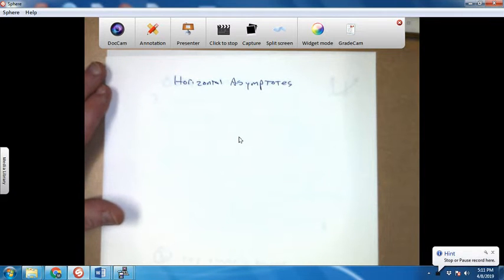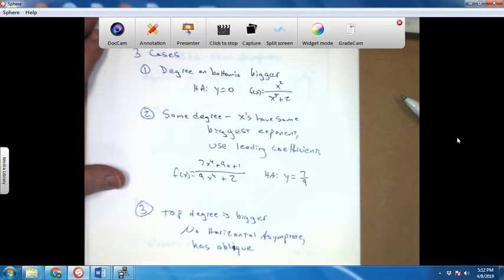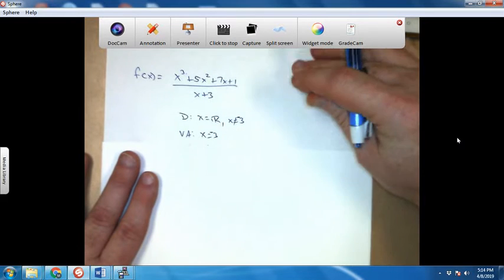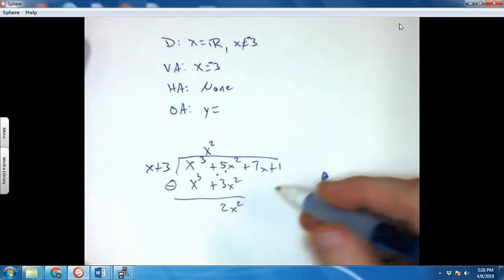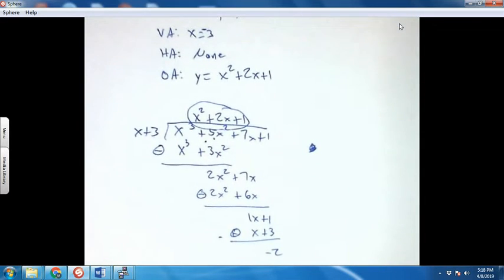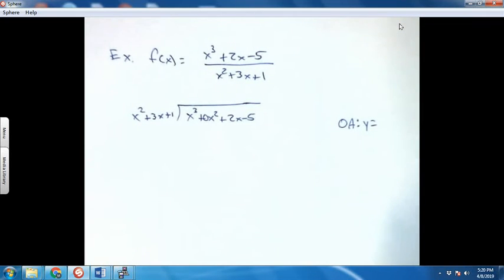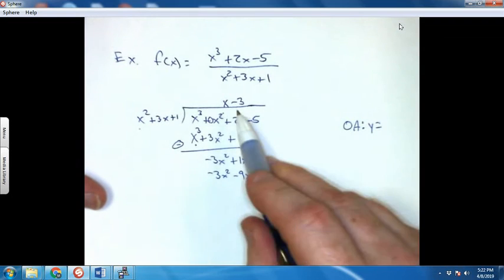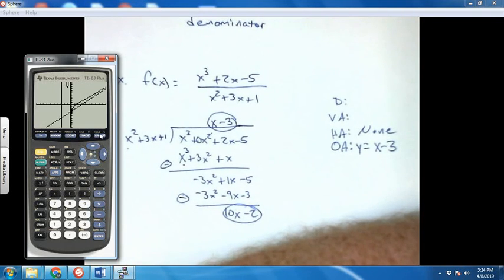Finding Oblique Asymptotes